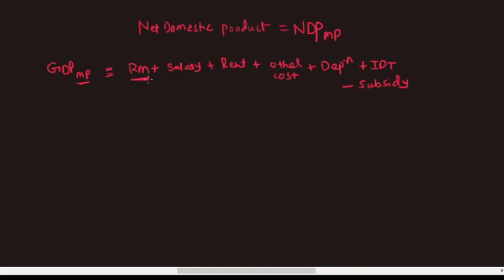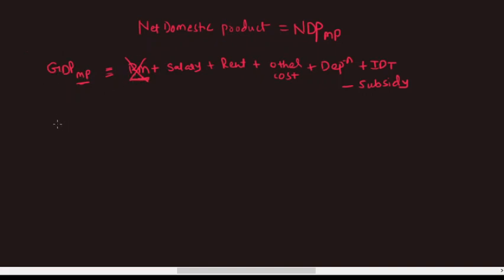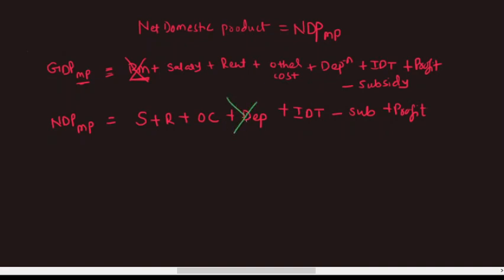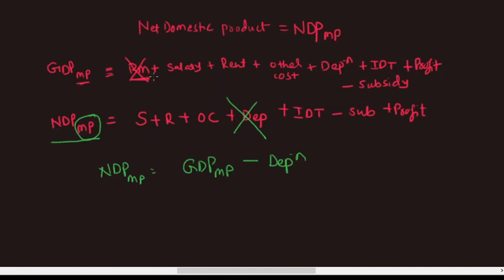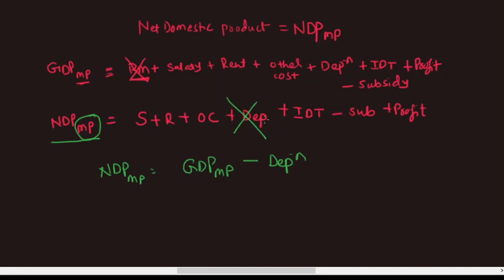5. NET DOMESTIC PRODUCT AT MARKET PRICE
ECONOMICS OF FINANCE: NDP (MP)